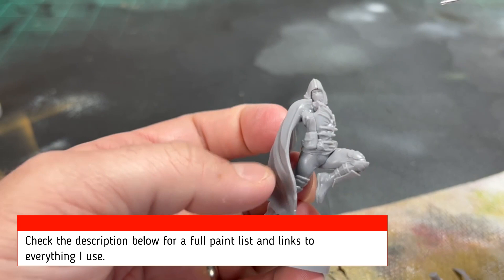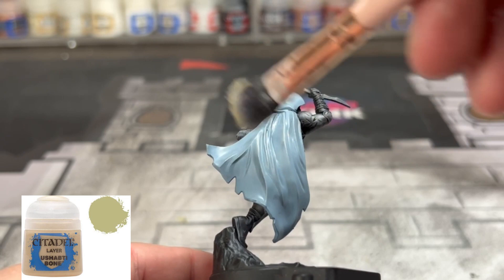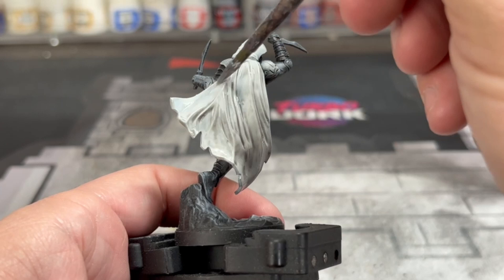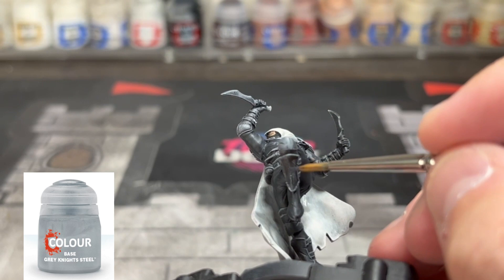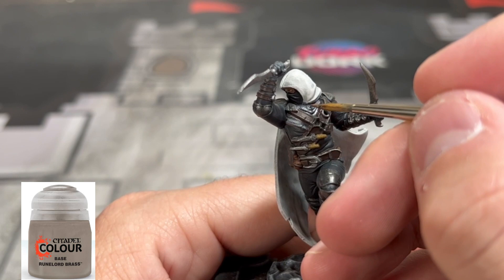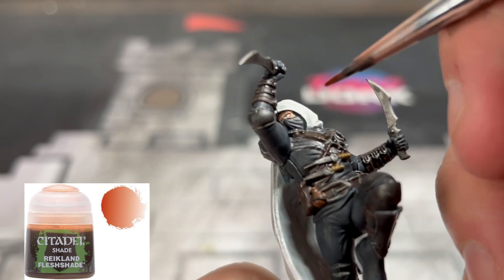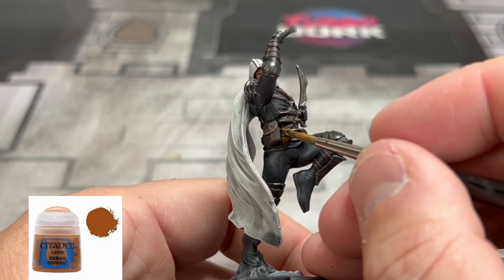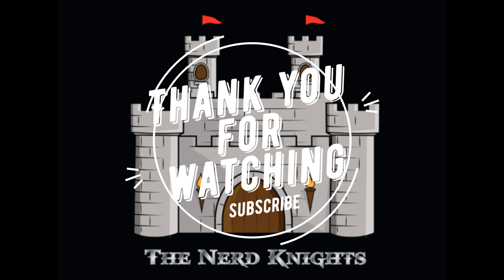Episode 12: How to Paint the Cur from Oathsworn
An easy guide on how to paint the Cur from Oathsworn. Below are links to the supplies I use and the paints for this video. Paint on!

Paints Used:
Abaddon Black
Fenrisian Grey
Ushabti Bone
Praxeti White
Cadian Fleshtone
Corvus Black
Grey Knights Steel
Rhinox Hide
Iron Hands Steel
Leadbelcher
Dryad Bark
Mournfang Brown
XV-88
Runelord Brass
Nuln Oil
Reikland Fleshshade
Ironbreaker
Necron Compound
Iron Warriors
Gorthor Brown
Skrag Brown
Kislev Flesh
Basilicanum Grey
Agrax Earthshade
White
Ratling Grime